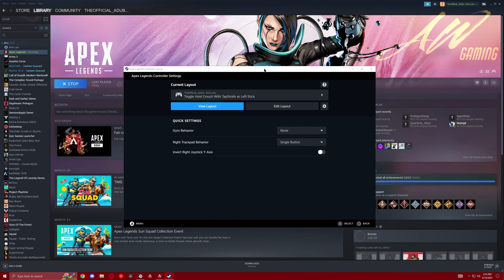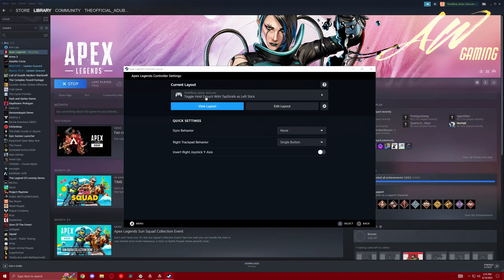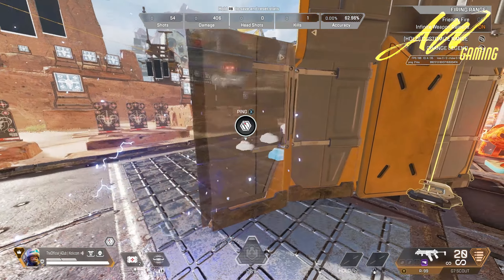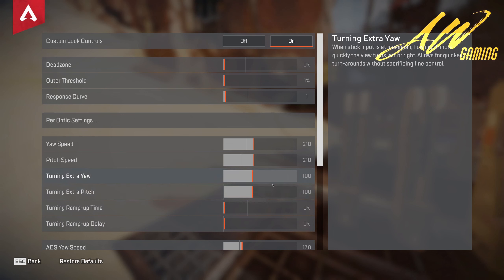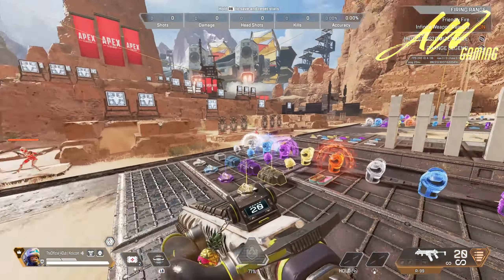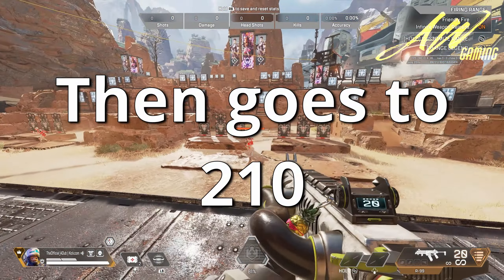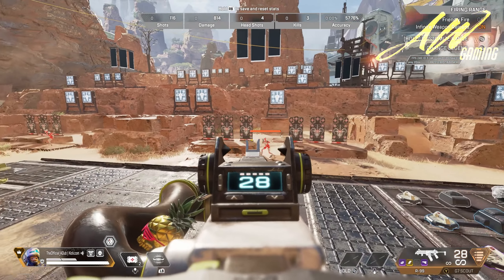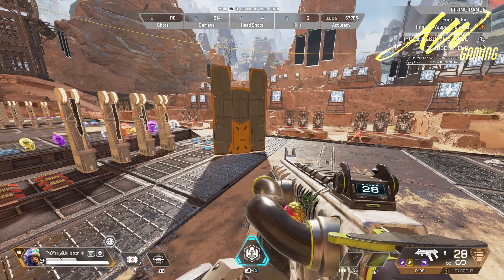SECRET ALCS IN APEX LEGENDS | Don't Leak Them!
Many people have been asking me to make a video on ALCs and release the floodgates on why they're the future of Apex Legends. 4-3 Linear is amazing, and will always be more used than ALCs. But. not everyone is comfortable with 4-3 linear because of the ramp up time.

Also ask me for ALCs help anytime!